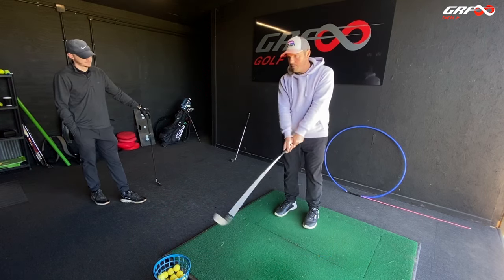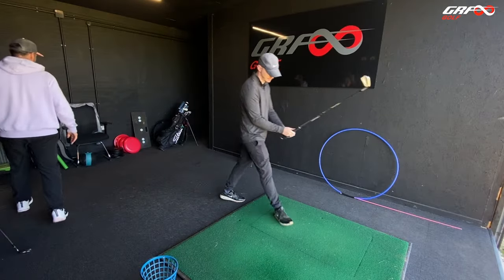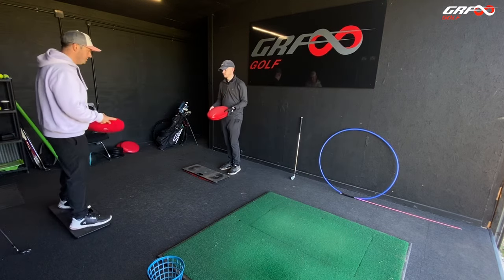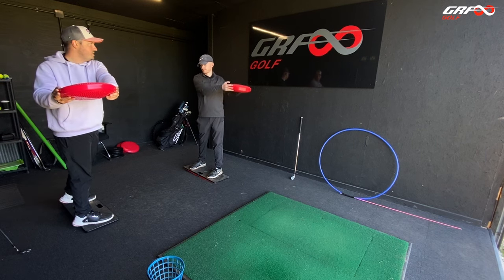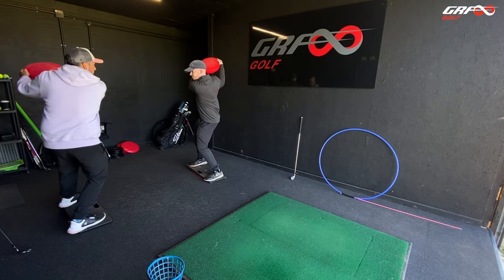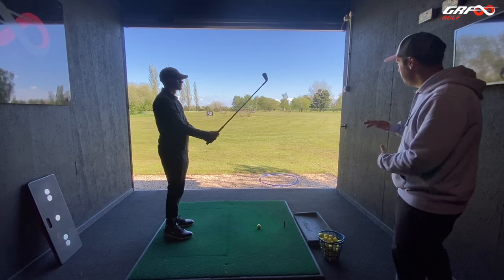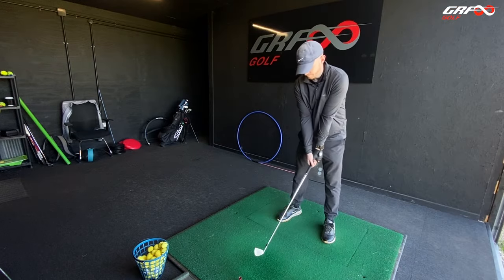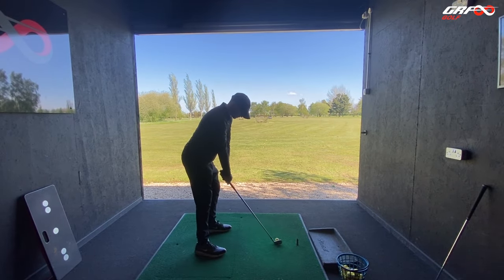Grip the Golf Club FIRM for a Smooth Swing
GRF Golf Coach George shows Ryan how gripping the golf club firm can actually then allow the proximal joints (the wrists, forearms, elbows and shoulders) to move tension free and smooth out the golf swing. As always, a huge thanks to Ryan for letting us share his GRF Golf lesson experience with you guys!